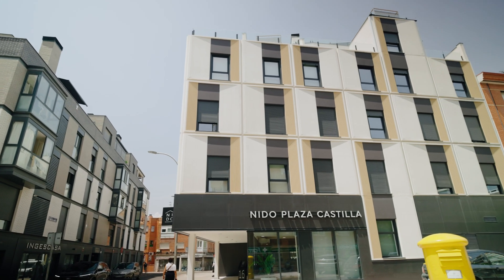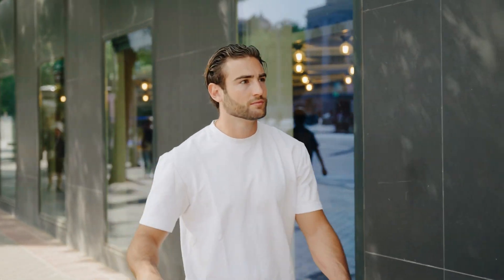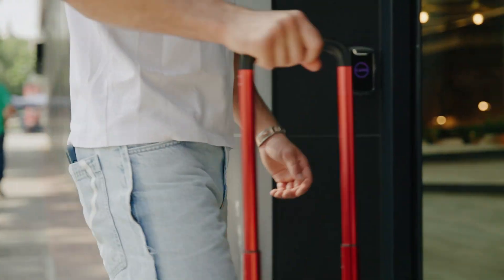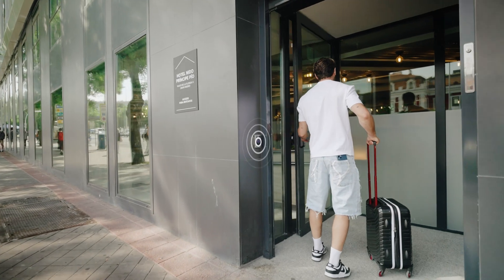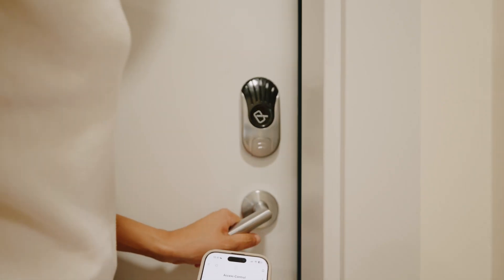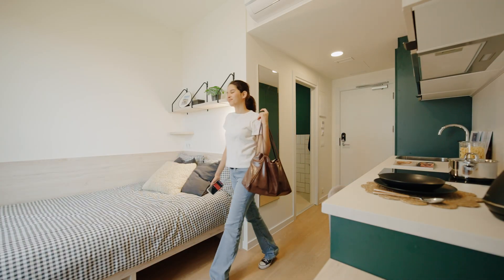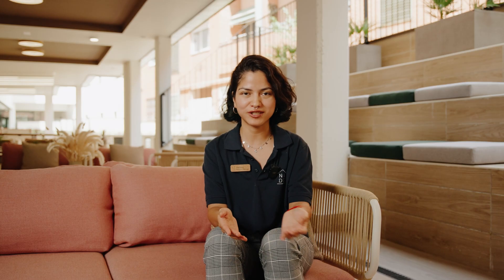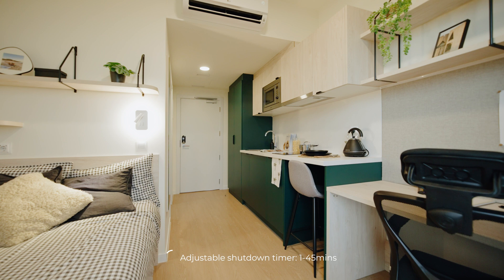How Nido Living in Madrid Upgraded Student Experience with Smart Access Control | TLJ Case Study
See how Nido Living transformed the resident experience across their two Madrid sites; Plaza Castilla and Principe Pio, with TLJ's smart access control system.

This real-world case study highlights how TLJ’s mobile keys, hands-free entry, and fully integrated energy-saving solutions help modern Purpose-Built Student Accommodation (PBSA) providers streamline operations and boost student satisfaction.

What’s featured in this video:
– Mobile access using the TLJ Identity smart lock
– Hands-free AI unlocking for seamless journeys
– Secure energy control via the EcoBolt device
– Feedback from students and operational staff

About the Sites:
Nido Plaza Castilla and Nido Principe Pio are two newly developed student accommodations in the heart of Madrid. Principe Pio also operates as a hotel during summer months, showcasing the flexibility of TLJ’s access technology across hybrid accommodation models.